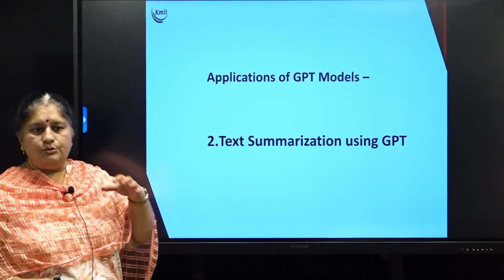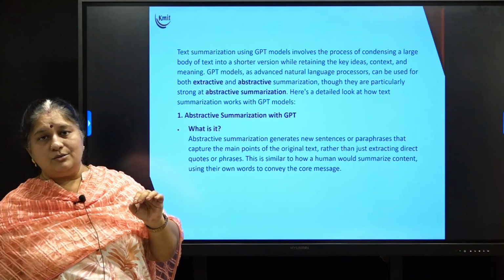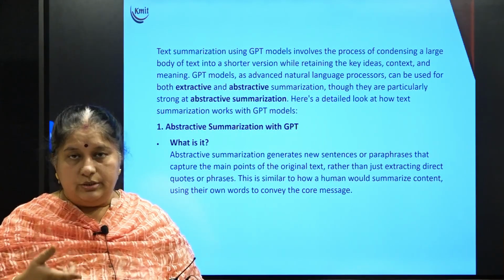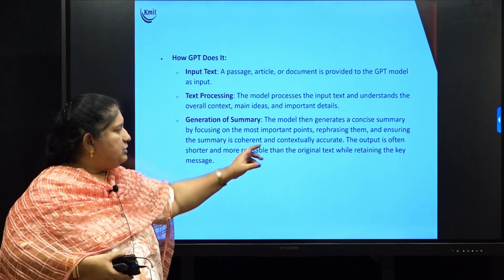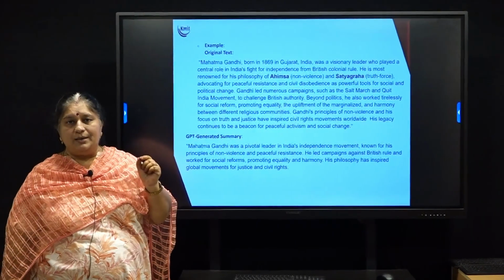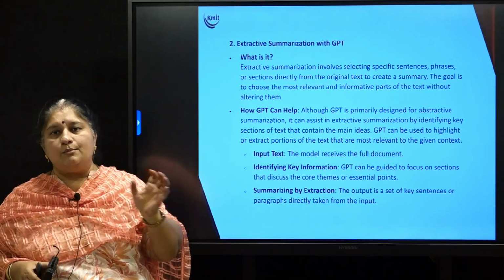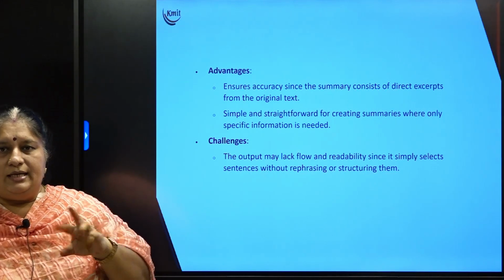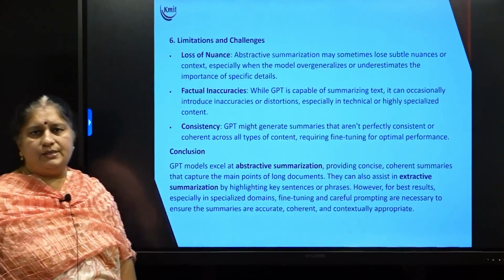UNIT - 3_Applications of GPT Models – Text Summarization